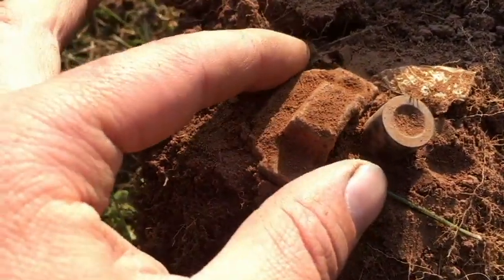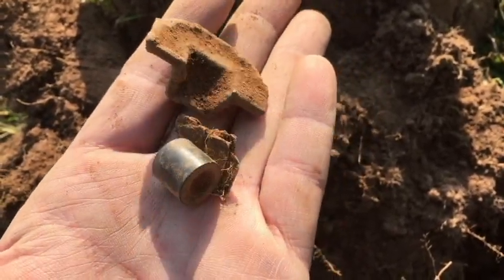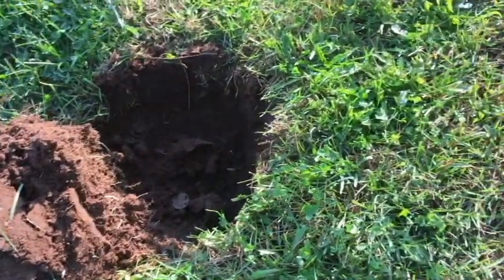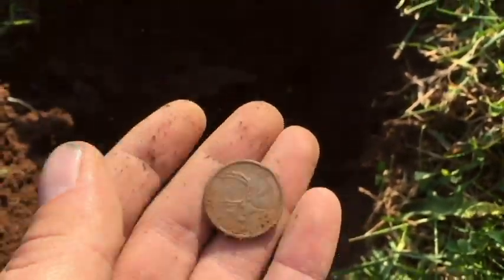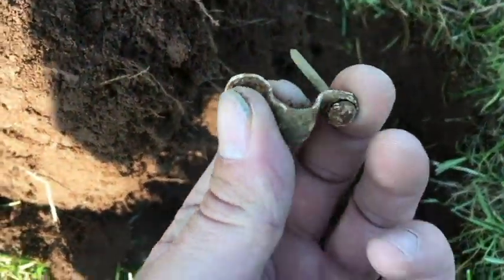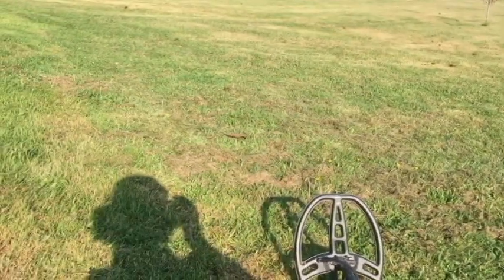Awesome Relics!! 1860's permission revisited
Hey guys,

So, I decided to revisit one of our early permissions with the AT Pro. Hadn't hit it yet with it. Dug everything deep Running Pro zero with disc at 25. Some nice relics came out of the ground today.

Just keep digging!

Make sure to check him out!!!